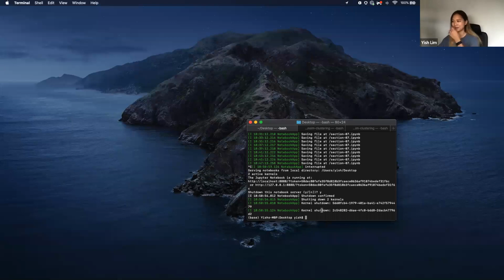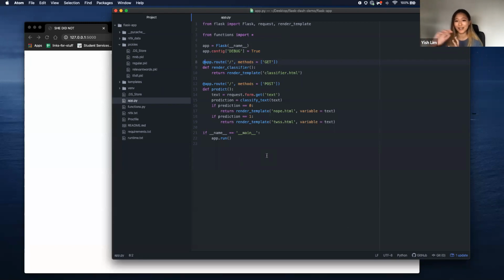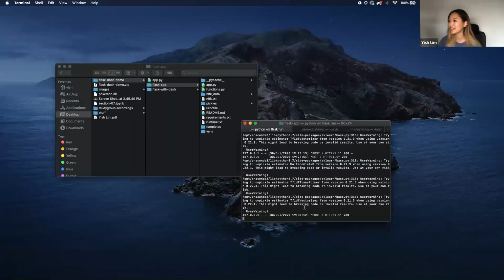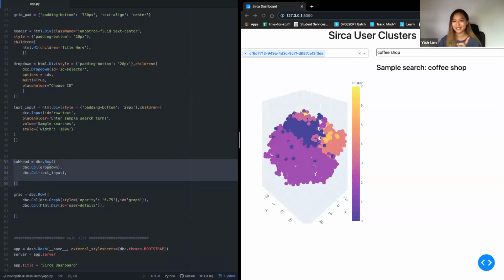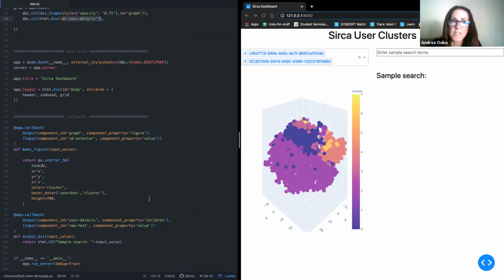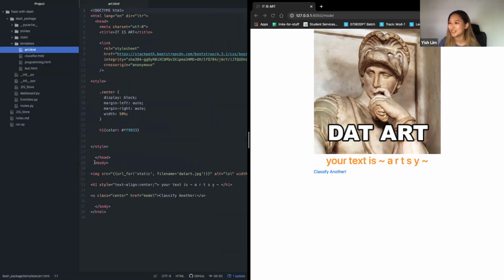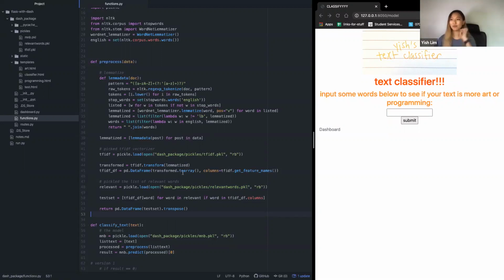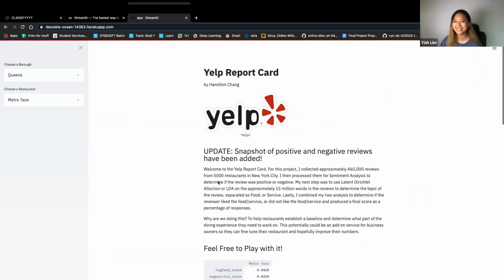Flask/Dash Frontends (07/30/20)